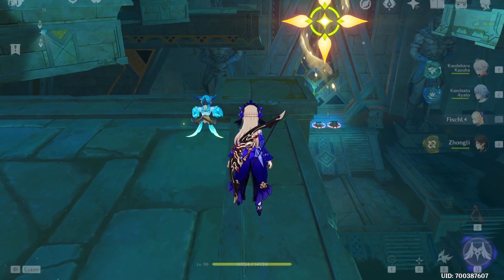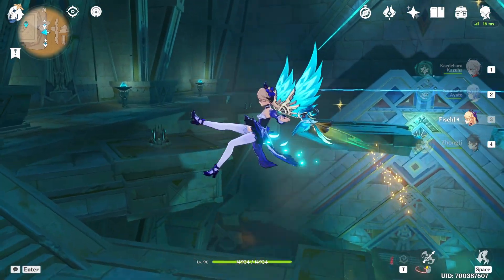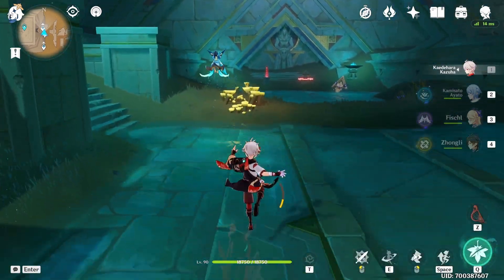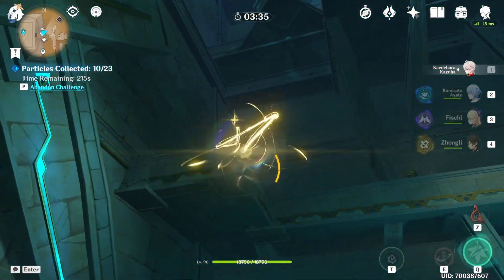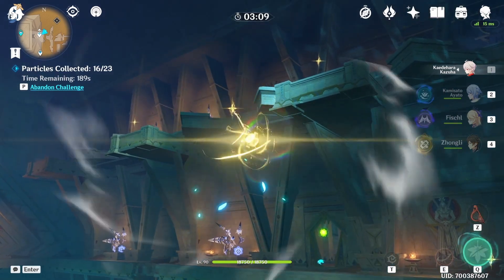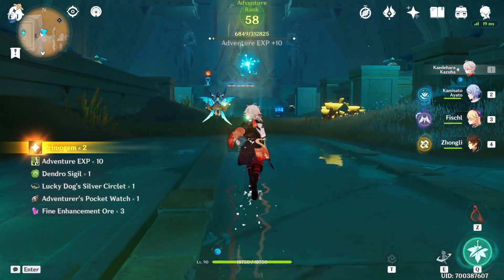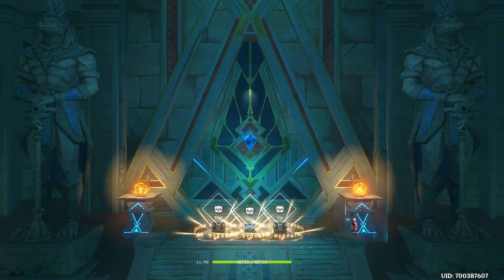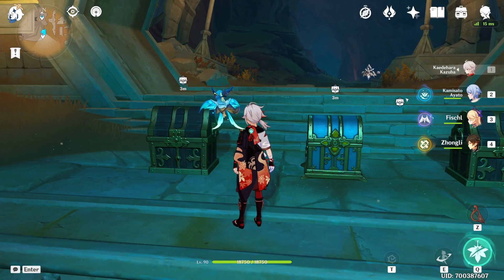Luxurious Chest 41839 Genshin Impact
How to get Luxurious Chest 41839 in Genshin Impact.